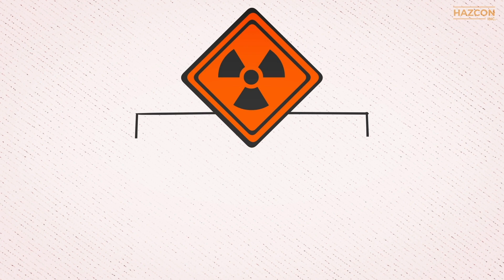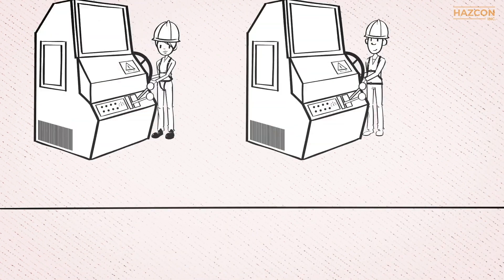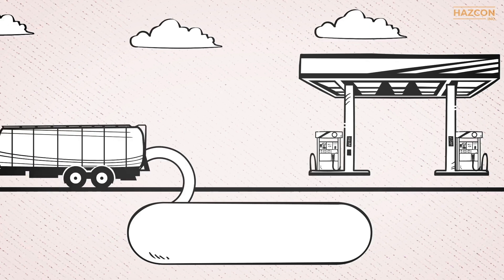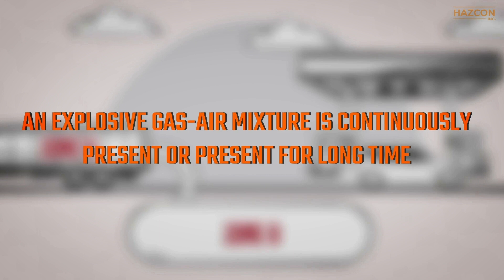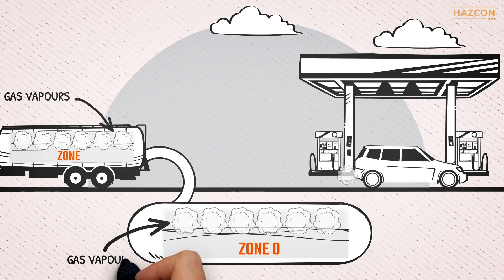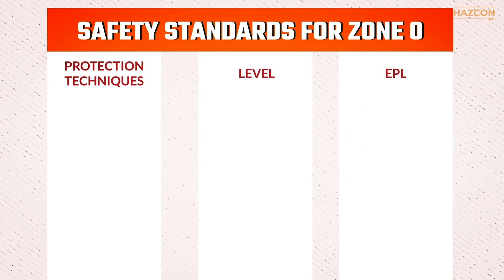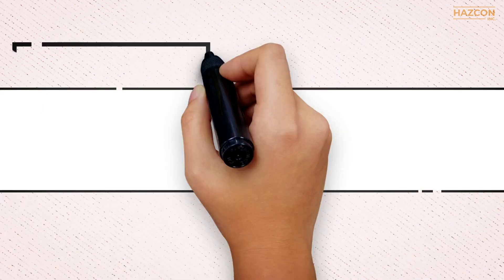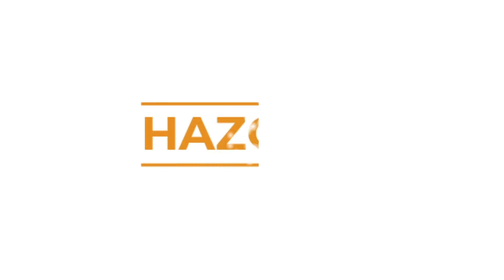Fundamentals of Zone 0 - Hazardous Areas!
Zone 0 is s an area where an explosive gas-air mixture is continuously present or present for long time. Therefore, devices that can pose an ignition must be safe under fault or even normal conditions.